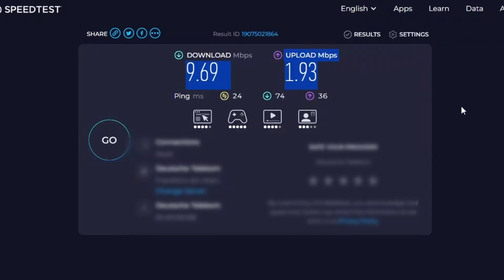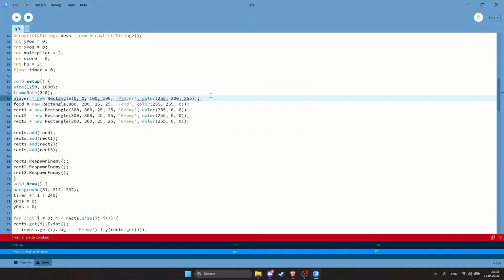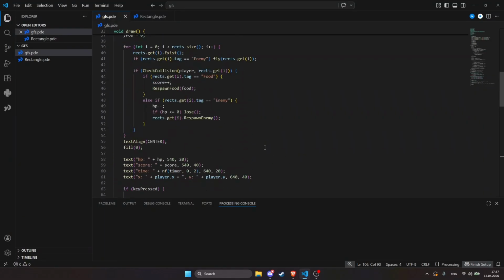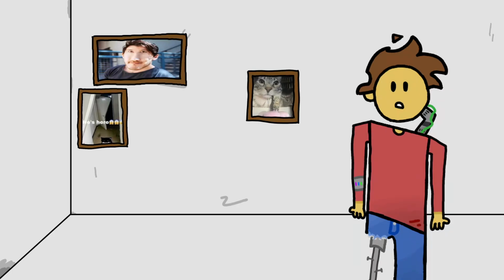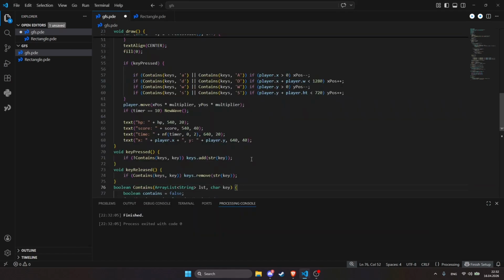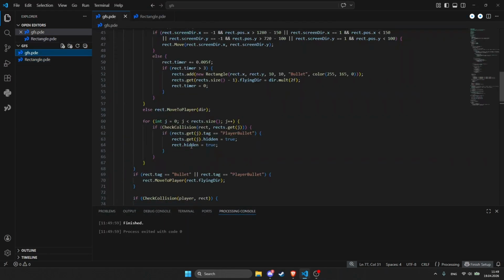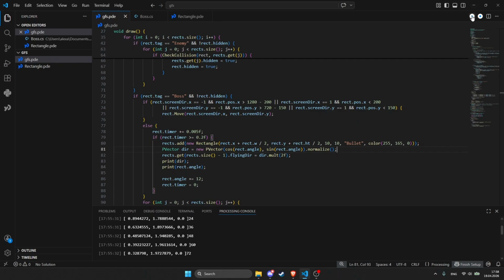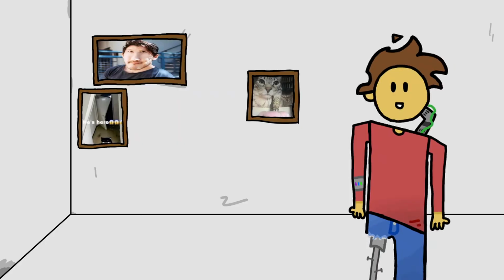Making a game in WHAT NOW?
Yeah, I'll be sticking to Unity for now...

-- translation of that email --
Good evening [teacher's name],

OH MY GOD. I was just stuck on a problem in the game I'm making for my gfs in IMP [computer science] for about an hour. It had to do with angles (I have to spawn an object and tell it which direction to fly in). And you won’t believe this: I COMPLETELY RANDOMLY remembered the sinus/cosinus/tangent sheet. AND IT WAS THE SOLUTION, NOW IT WORKS!
I feel so sigma, I learned something from math, remembered it, AND applied it.

Best regards, and see you on Monday,
Aleks from 9d

Proxy - Casualties: Unknown (by Orsoniks)
Windmill Isle (Day) - Sonic Unleashed (by Tomoya Ohtani)
Lab Testing - Casualties Unknown (by Orsoniks)
Delfino Plaza - Super Mario Sunshine (by Koji Kondo, Shinobu Tanaka)
Still Alive (Radio Mix) - Portal (conflicting info, so Valve ig?)
Watery Graves - Plants vs. Zombies (by Laura Shigihara)
Able Sisters - Animal Crossing: New Leaf (by Manaka Kataoka & Atsuko Asahi)
Jungle Compound - The Escapists (by Oli Wood)
Graze the Roof - Plants vs. Zombies (by Laura Shigahara)

Super Mario Sunshine & Animal Crossing music owned by Nintendo.
(Please don't hurt me Nintendo)